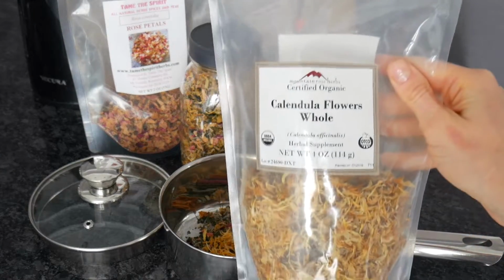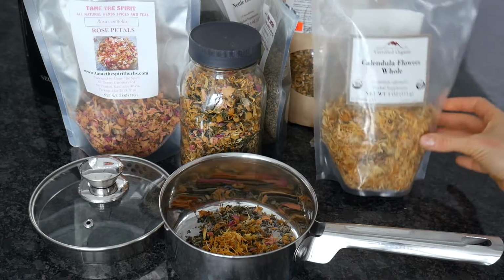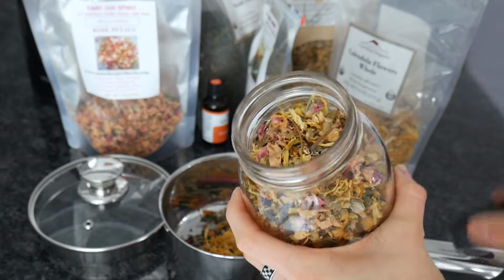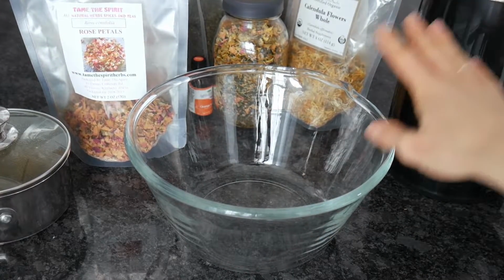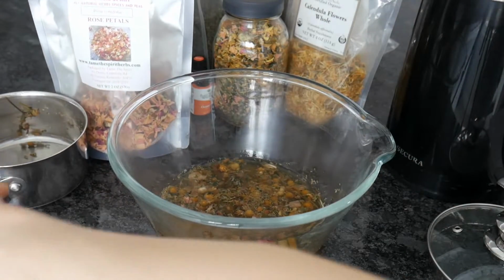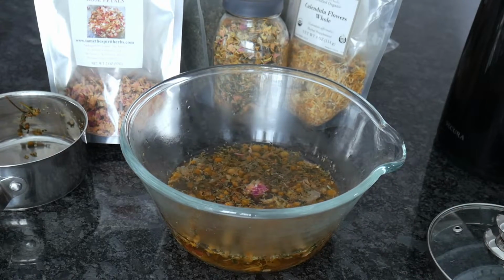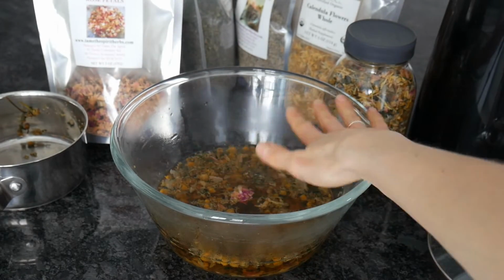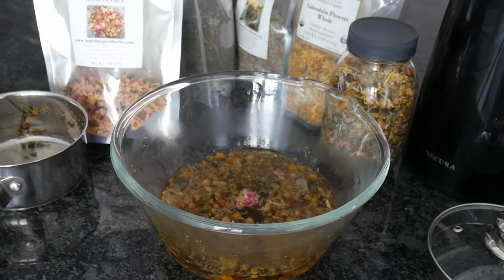Herbal Detox Facial Steam Bath for Deep Pore Cleanse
Learn how to make a facial steam bath.
Steam opens up your pores and helps loosen any buildup of dirt for a deeper cleanse.
The combination of warm steam and an increase in perspiration dilates your blood vessels and increases circulation. Adding herbs will make the whole experience unique and more beneficial.

Herbs used in a blend:
- Rose petals, Chamomile, Eucalyptus, Nettle Leaf, Calendula Flowers, Lavender -

🔴 MY COURSE: " The complete Guide to Facelift Massage and Lymph Drainage"
⚡️ My ETSY Store "Vintage Love NY"